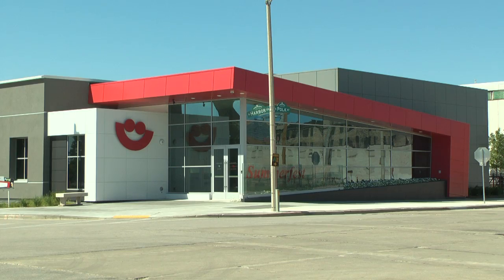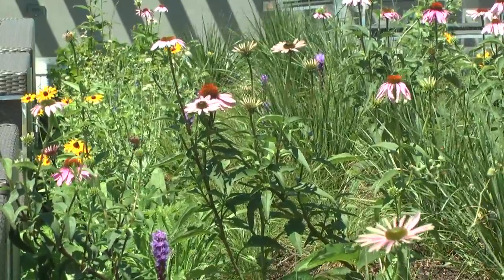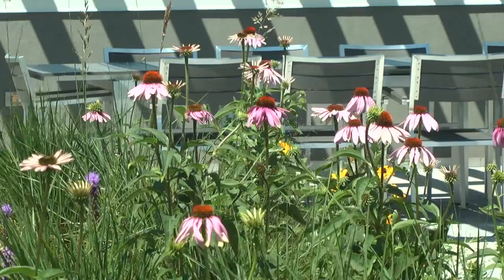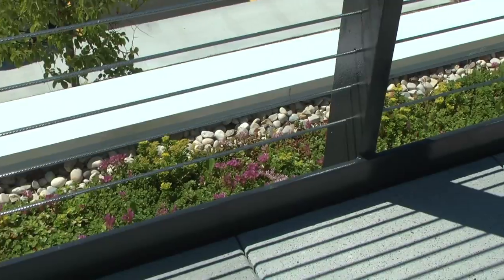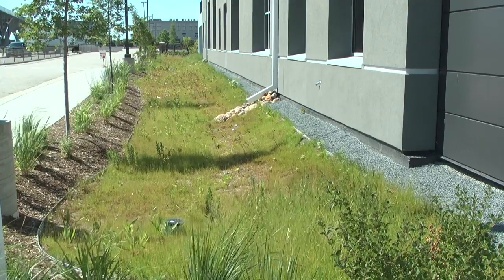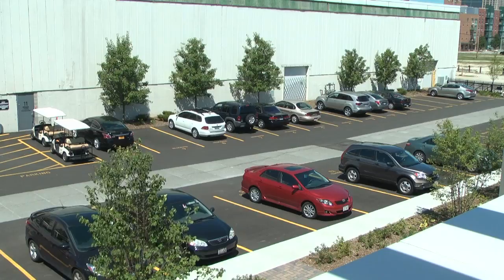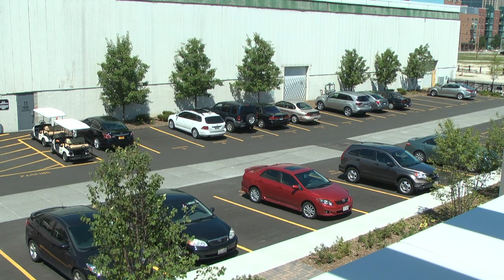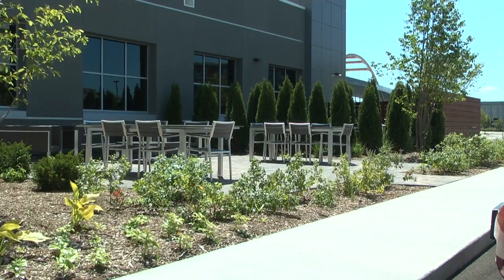Summerfest | Green Luminary® Award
Summerfest is not just the world's largest music festival.  Summerfest knows how to manage water where it falls with green infrastructures like green roofs, porous pavement, rain gardens, and bioswales. Check out what Summerfest is doing for Lake Michigan.